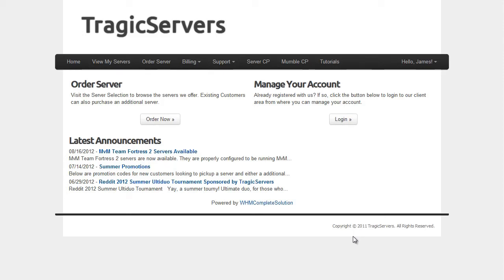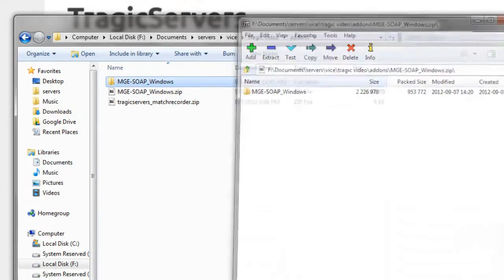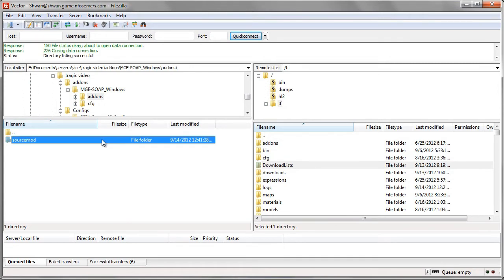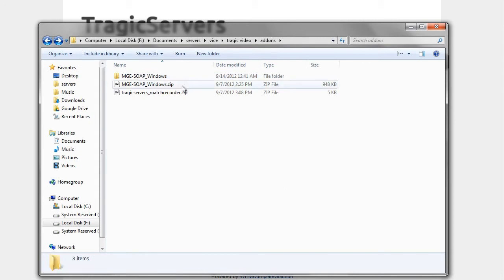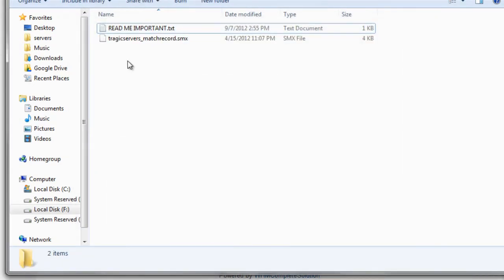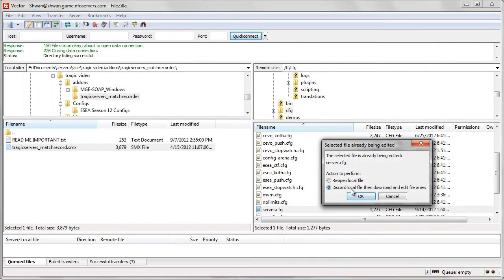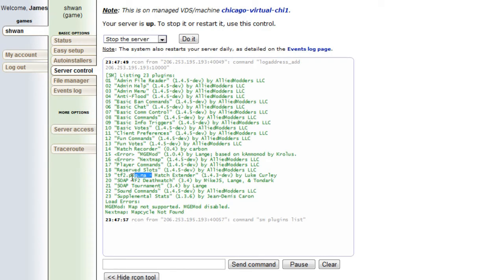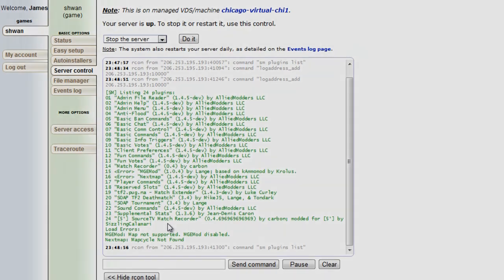TF2 - How to install SourceMod plugins